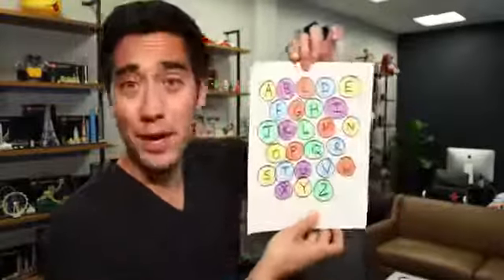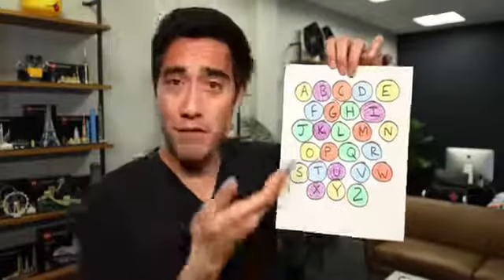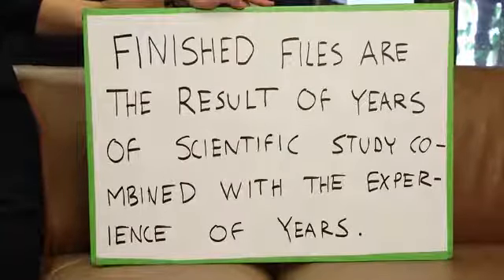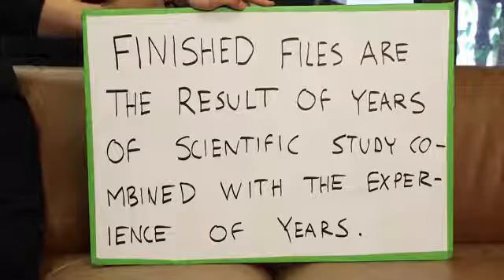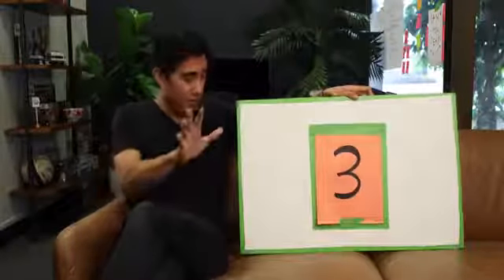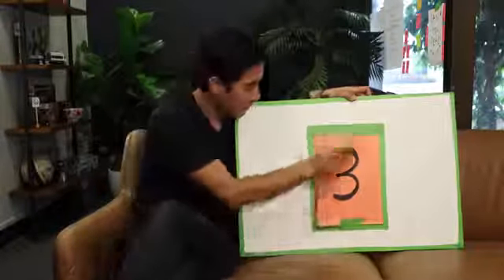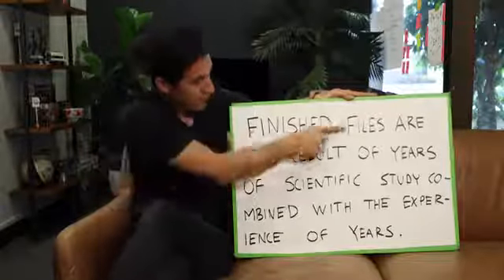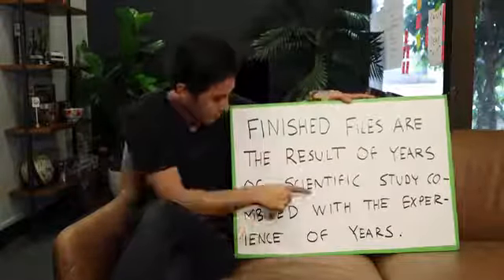I am Going to Read Your Mind Part 2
Follow us on Intagram @intreetv